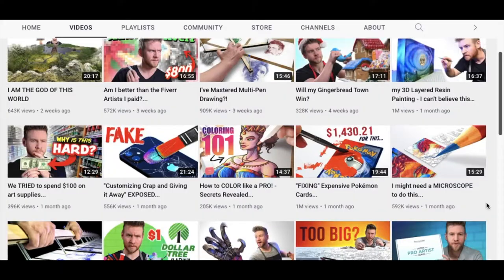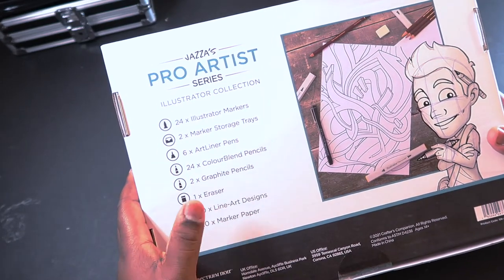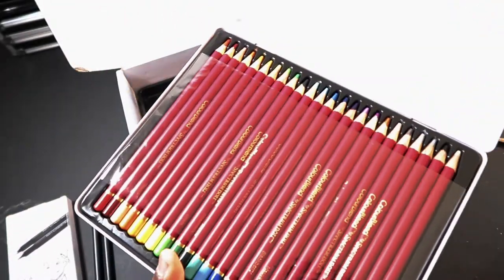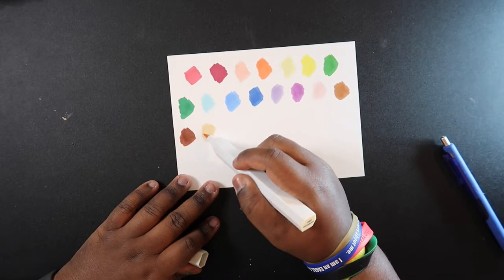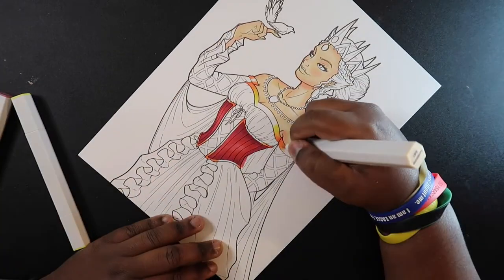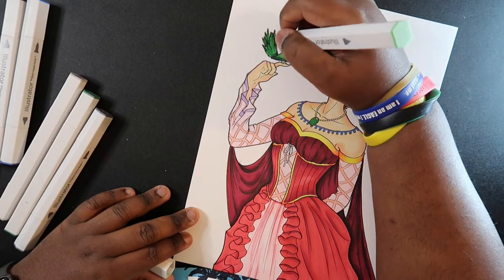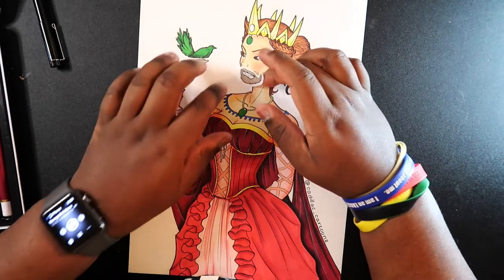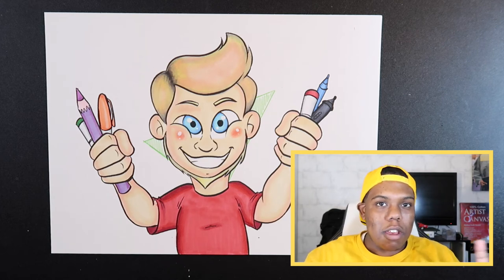I Bought a $100 Art Box Created by Jazza! What Happens Next??!! | Cadillac Cartoonz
▷ Jazza's Professional Artist Series Box Contents
...and use the hashtags
▷ Canson 7"x10" Smooth Bristol Paper Pad
▷ Spectrum Noir Products

Stay cool, 😎
𝓒𝓪𝓭𝓲𝓵𝓵𝓪𝓬